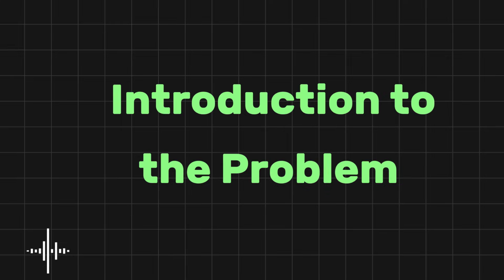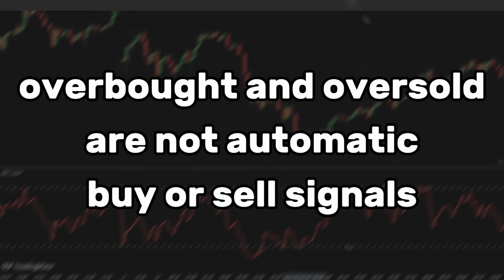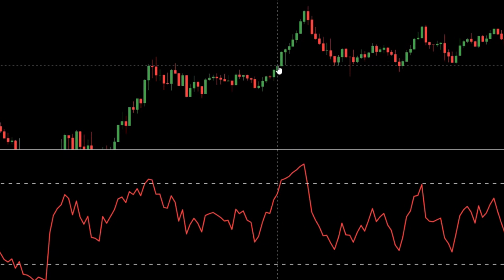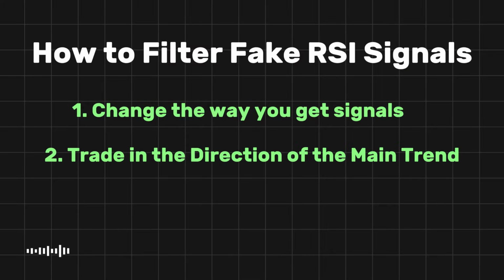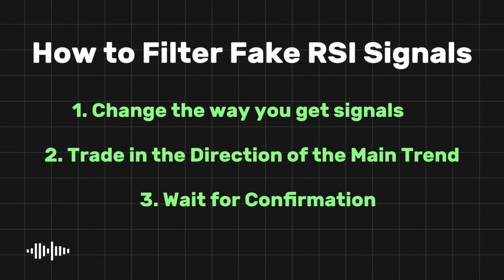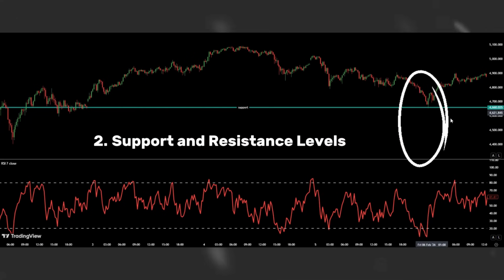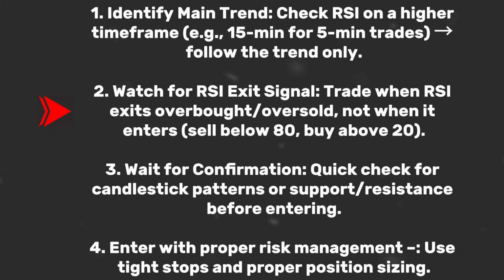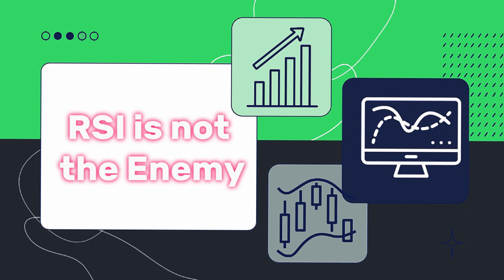RSI Doesn't Work? Here's What You're Doing Wrong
🚨 *RSI Doesn’t Work?* Stop falling into the classic scalping trap! In this video, you’ll learn why most RSI signals *mislead traders* and how to spot the *real opportunities* before they hit your account. 💡

Many scalpers *lose money* by acting too fast or ignoring the main trend. I’ll show you step-by-step how to:

* Identify the *main trend* using *RSI* on higher timeframes 📈
* Trade safely when *RSI* *exits overbought/oversold zones* ⚠️
* Confirm signals with *candlestick patterns* and *support/resistance levels* 🕵️‍♀️

By the end, you’ll turn *RSI* from a risky enemy into a *powerful trading ally*! Perfect for scalpers in *forex*, *crypto*, and *day trading*.

I read and reply to every comment ✅